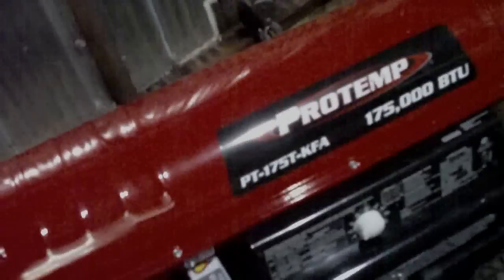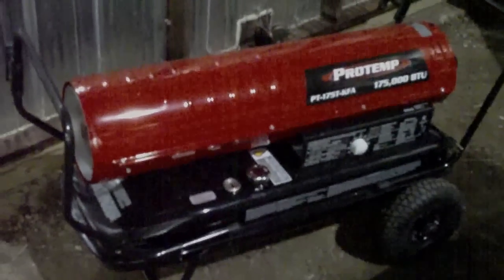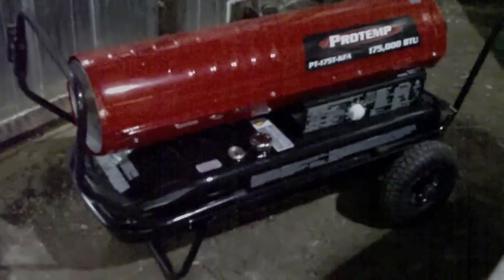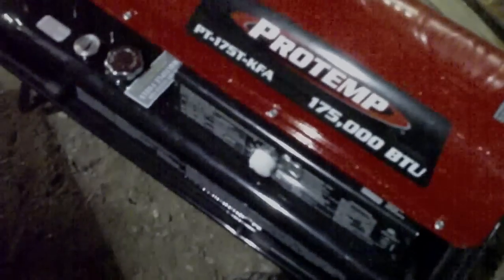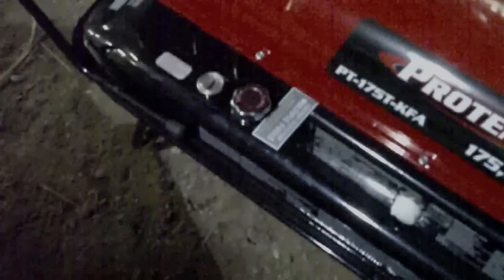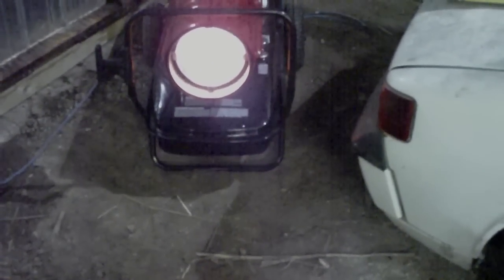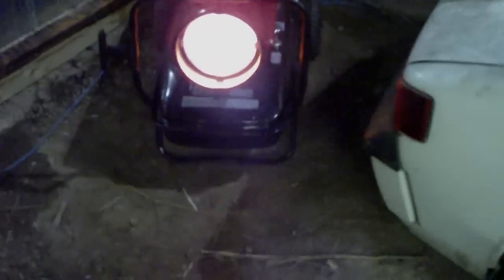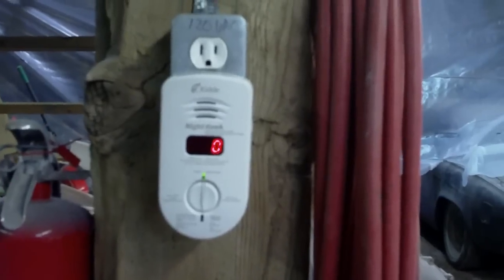Review - Protemp 175,000BTU Kerosene Heater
Today I review and do a field test of the Protemp 175,000 BTU kerosene torpedo heater. (PT-175T-KFA)  This unit is multi-fuel capable, I test it with diesel. The performance is quite good.

for animal videos from around the farm.